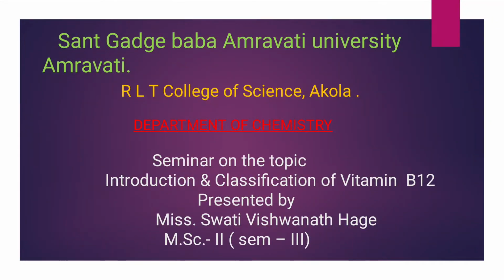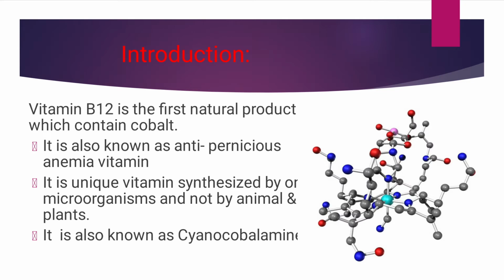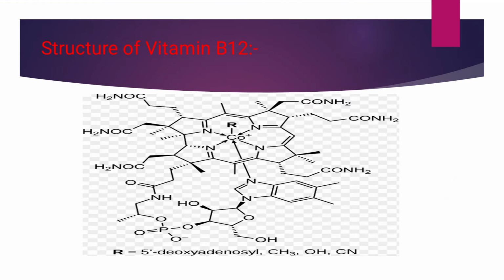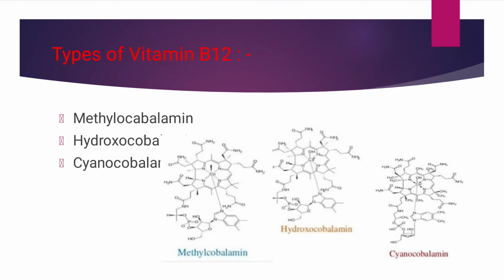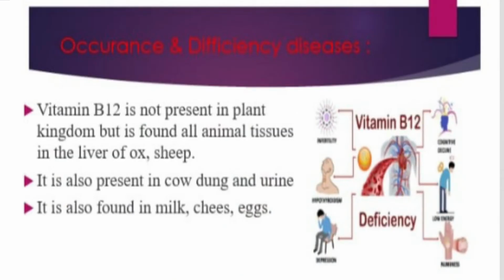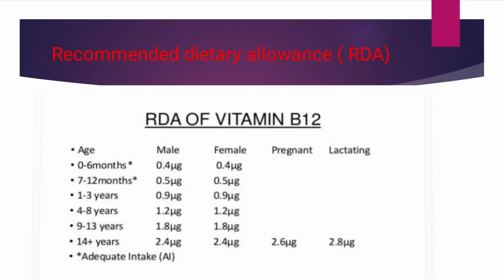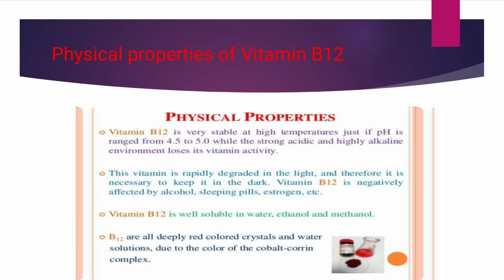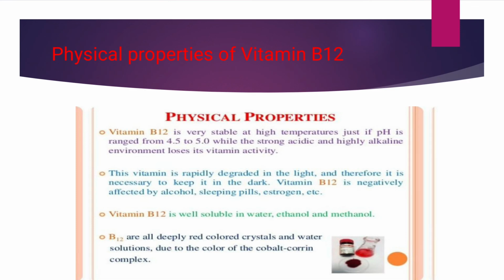Seminar on Introduction & Classification of Vitamin B12